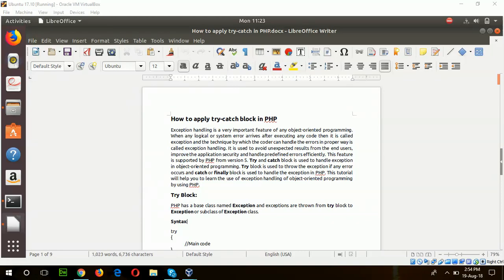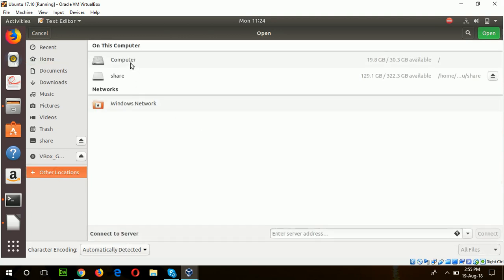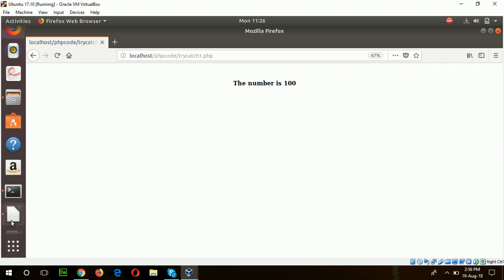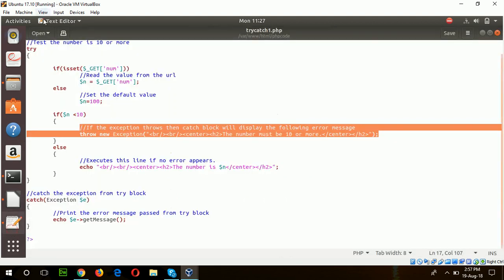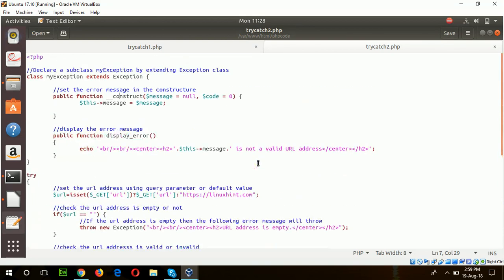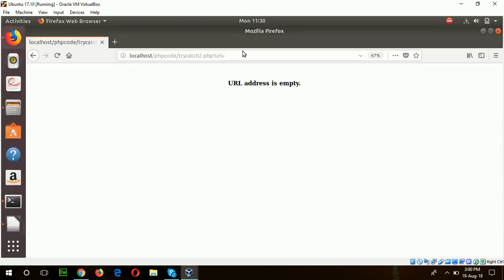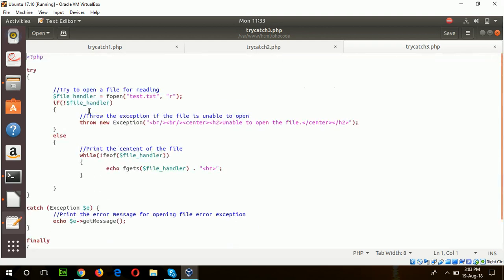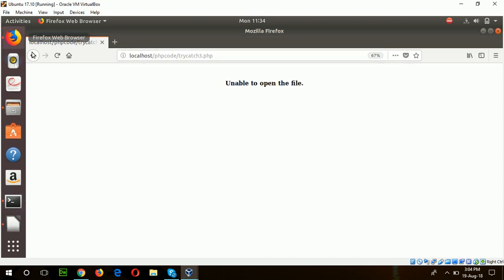Exception handling: how to use try catch in PHP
You can get the steps of this tutorial from the following link,